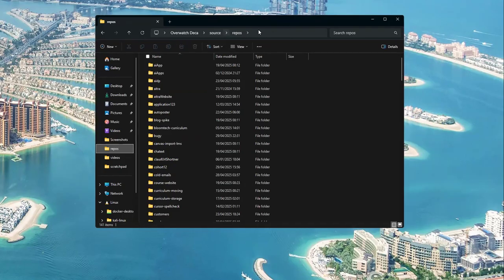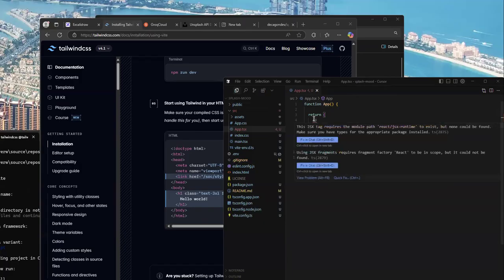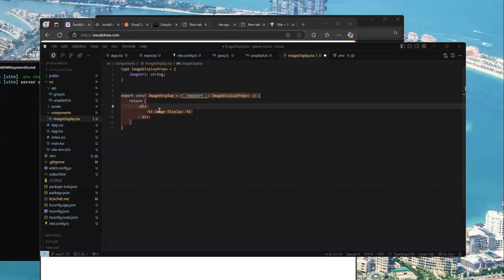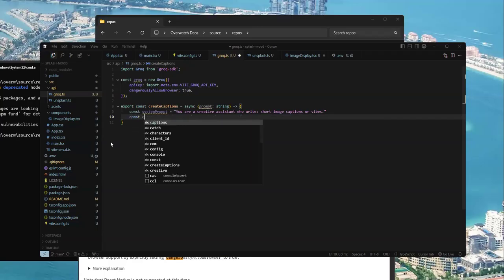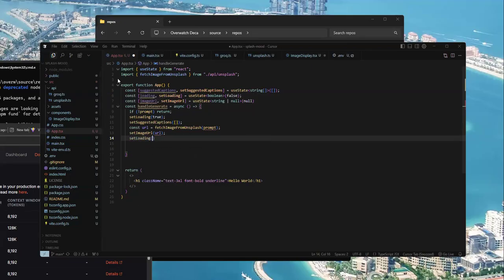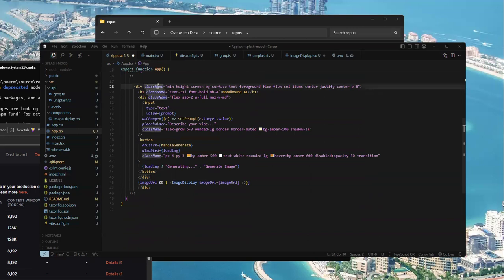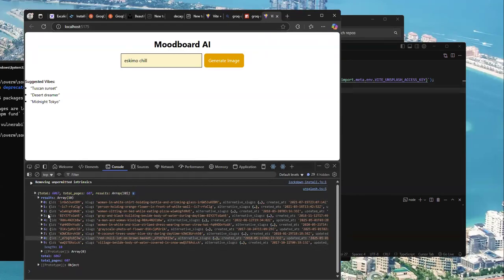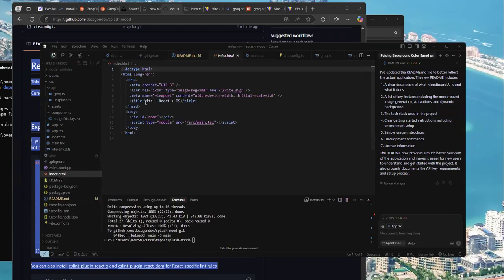Lets Build MoodBoard AI – React + Tailwind + Unsplash in One Session!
In this live build, I create MoodBoard AI — a fast, simple image generation app using Vite, React, TypeScript, Tailwind CSS, and the Unsplash API. Watch how I go from scratch to a working MVP in one coding session.

🚀 Features:
Instant image generation based on your vibe
Responsive, clean UI with Tailwind 4.0
Integrated with Unsplash API

🛠️ Tech Stack:
Vite + React + TypeScript
Tailwind CSS 4.0
Unsplash API
LLM support

Express.js backend with SQLite
Protected Groq API integration
Saved prompt history

💬 Drop your ideas or feedback in the comments!